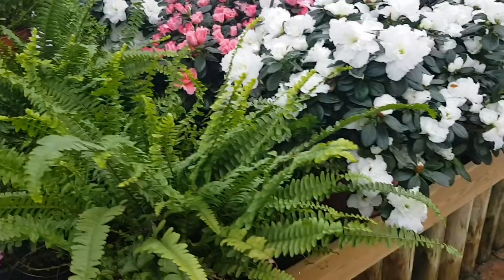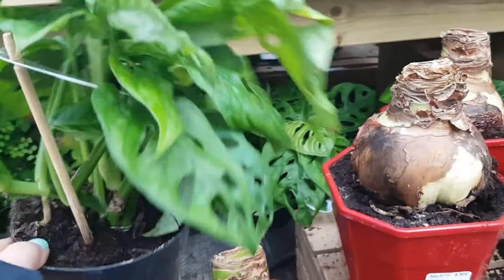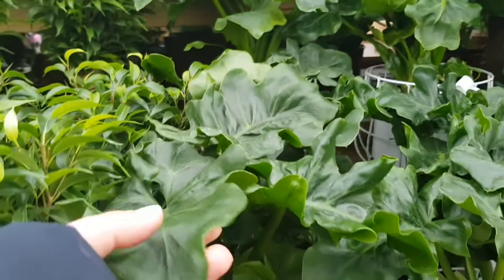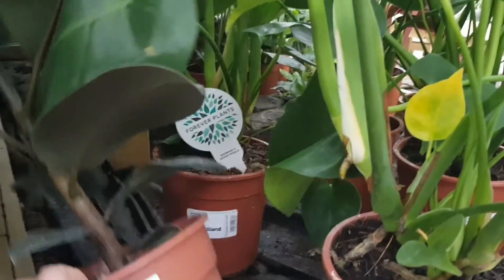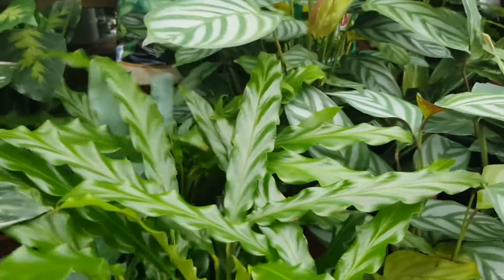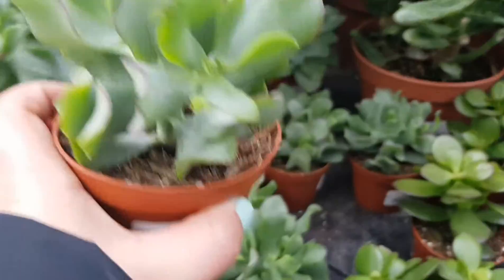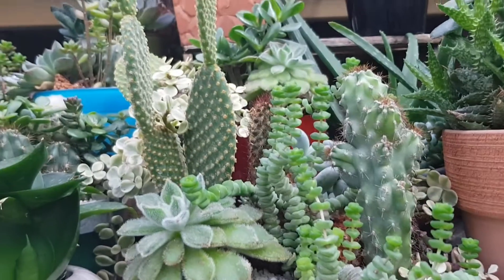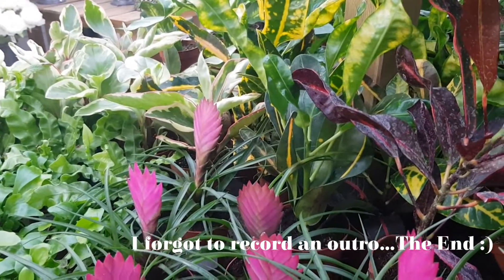PLANT SHOPPING IN FRANCE| Succulents, Blue Star Fern and more